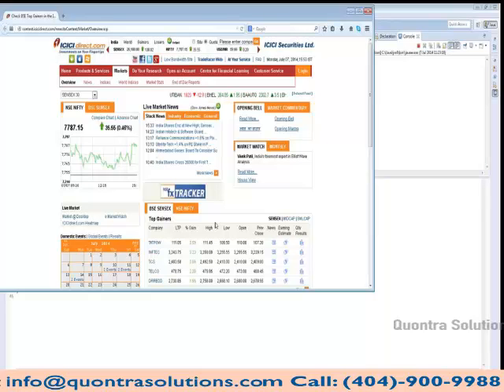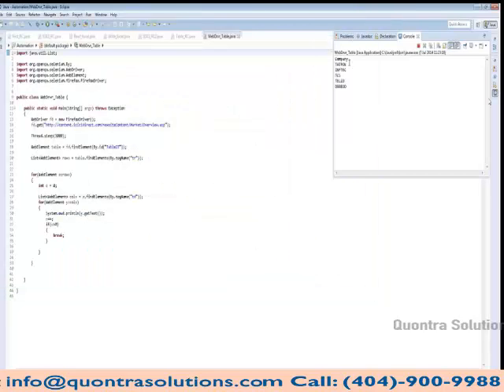Selenium Online Training To Enhance Your Skills To Be A Successful Professional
This course is designed primarily for the testing professionals who will be using the automation tools.

Software testers who are seeking to automate the testing of web applications using Selenium
Testers who are new to test automation or even may be new to testing.

The audience might also include quality assurance practitioners, managers, or team leaders who are
Responsible for interacting with testers or who need to ensure that the tools are being implemented
Fully and appropriately.

Other Test Automation Professionals who need to customize and enhance their automated tests using selenium scripting.

Visit us to get the more details.

Quontra soluitons...